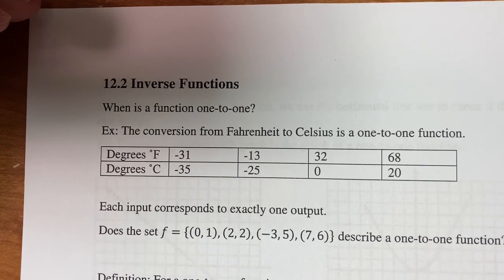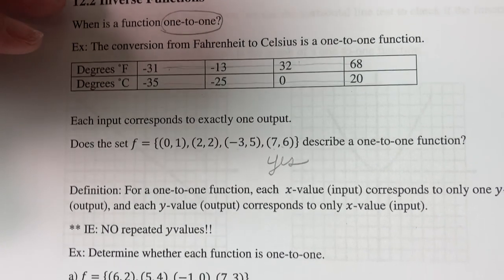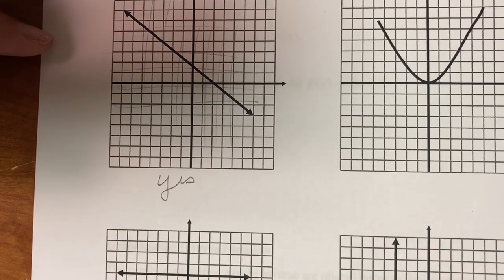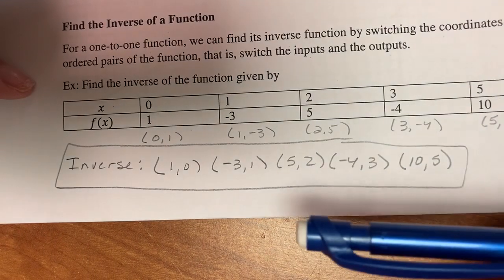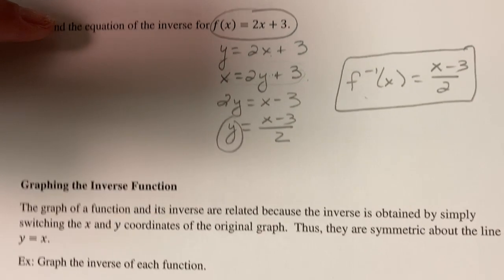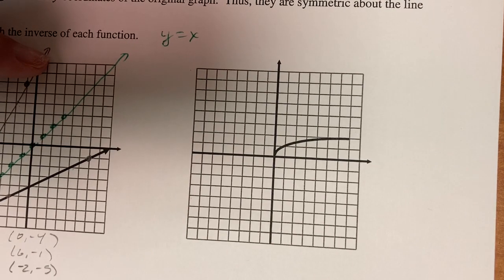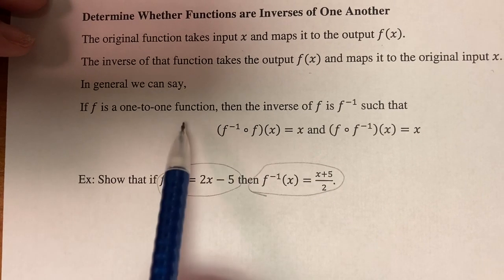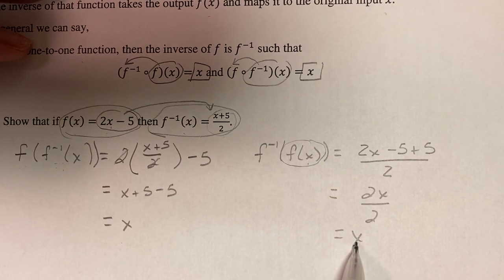Math 113 Section 12.2 Notes